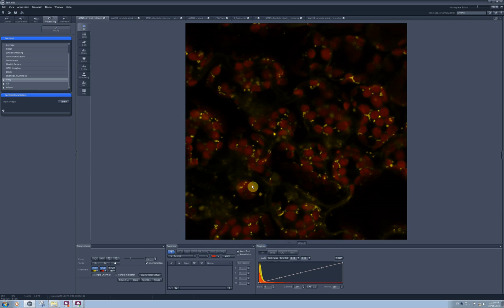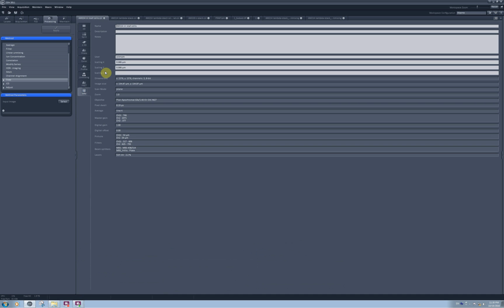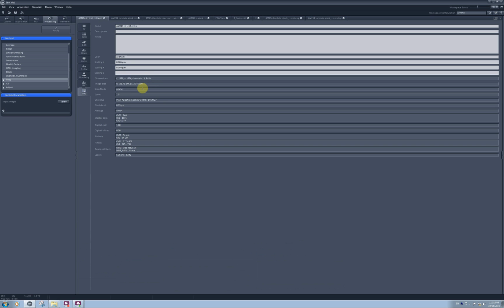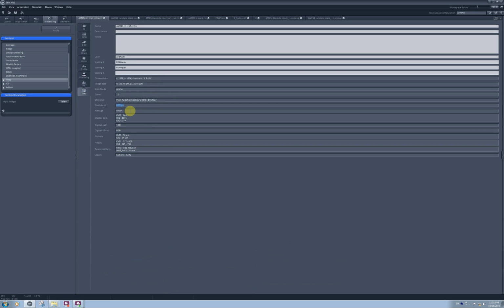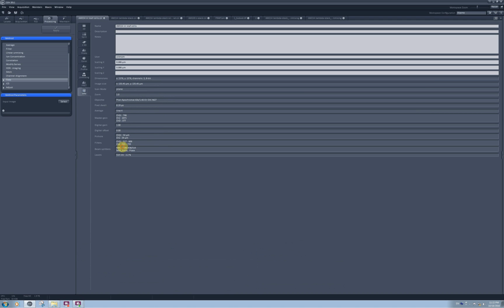10. ZEN black. Image processing. Info tab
Info tab provides you  with information needed for publications.
Here you will find a lot of the info about what hardware and what hardware settings did you use for the imaging.